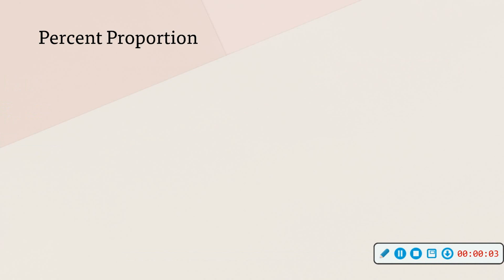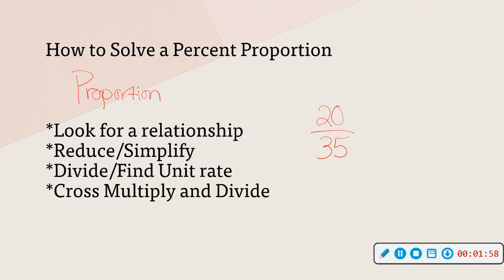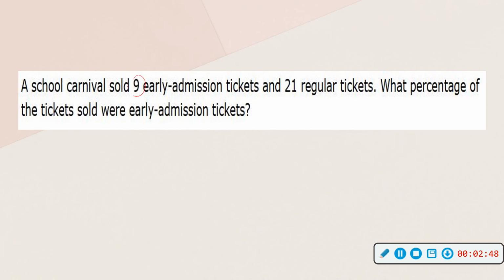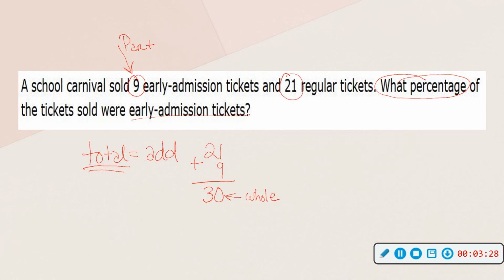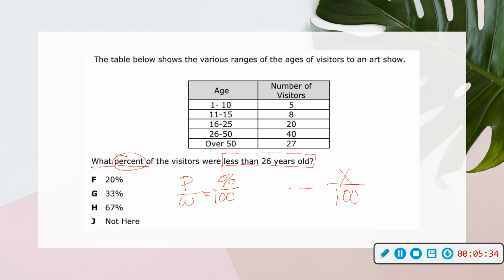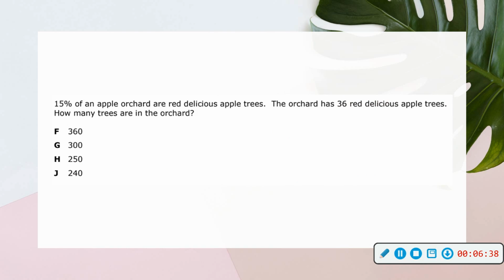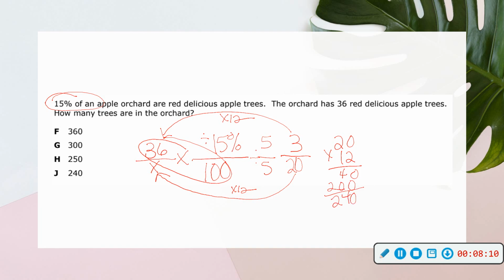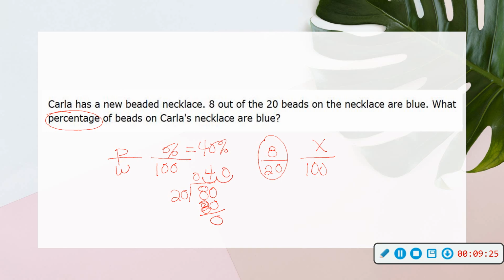Percent Proportion with Ms. Mack, The Mighty Mathematician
🎥 Master Percent Proportions! 🧮

Are you struggling to solve percent proportion problems? In this step-by-step tutorial, we break down everything you need to know about using proportions to calculate percentages, part, or whole. This video is perfect for students learning the basics or anyone looking for a quick review.

🔍 What You’ll Learn:
✔️ The key components of a percent proportion
✔️ How to set up and solve real-world examples

Download our free worksheet linked below to follow along!